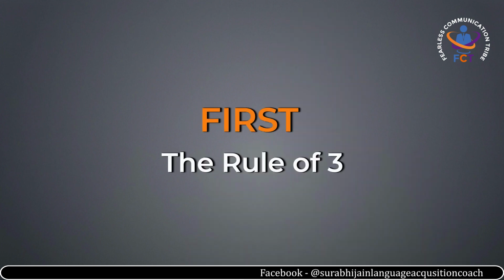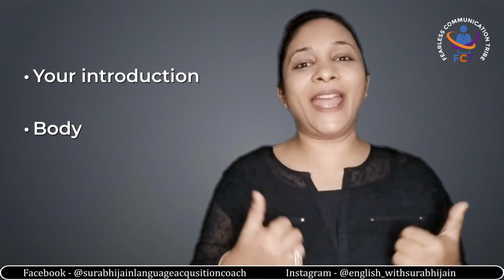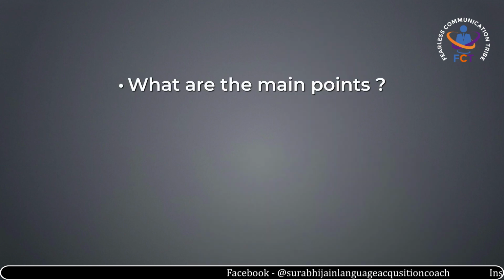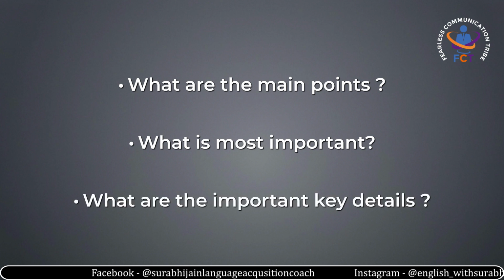How to organise the body of your presentation- 2 thumbs rules and 3 strategies | Surabhi Jain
Are you struggling with organizing the body of your presentation?

Don't worry; I have got you covered.

In this video, I will discuss the thumb rules of organizing the body of your presentation.

According to the rule of three, there are three parts of a presentation - the introduction, body, and conclusion.

 In the body, you should have three key points, and each of these key points can have two or three supporting details.

To make your presentation easy to follow, you need to consider what is the best way to present it.

Here are three ways to make sure your presentation is easy to follow:
✅Avoid jargons
✅Keep it simple
✅Use signposting

This is PART 3 of the presentation skills series-